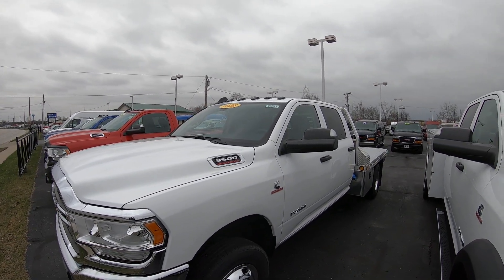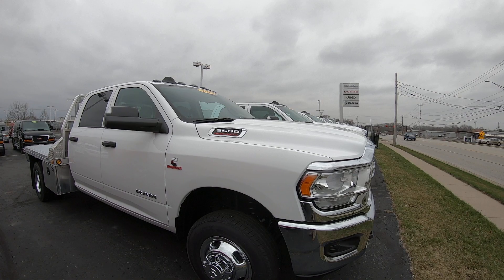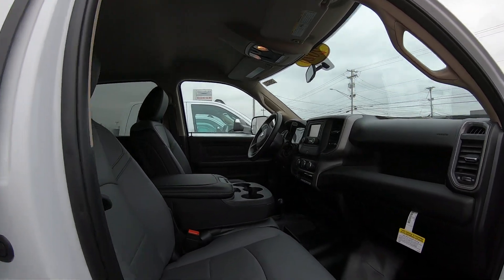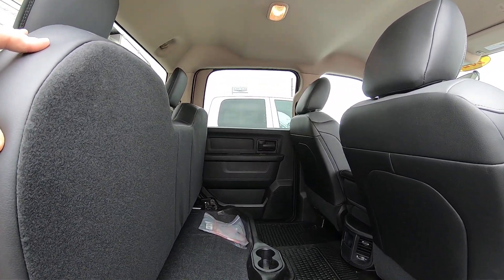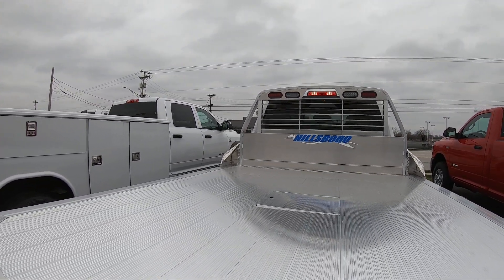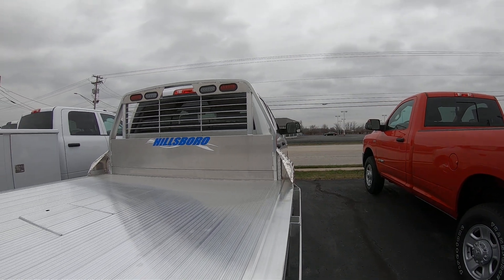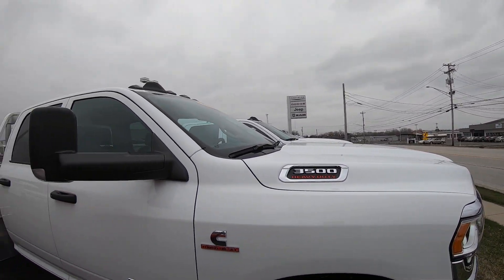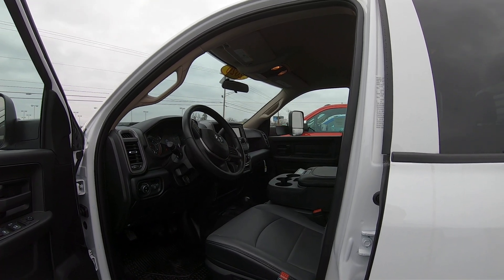Hillsboro Aluminum Flatbed! 2020 Ram 3500 Tradesman for sale | 29522T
— Hillsboro Aluminum Flat Bed! We Build Custom Commercial Trucks! Service Bodies, Flatbeds, Cargo Boxes, Dump Bodies and More Are Available!

Vehicle Details
— 172-Inch WB 60-Inch CA! Chrome Appearance Package! 4X4 – Dual-Rear Wheels – 3.73 Axle Gears – 6-Speed Aisin Automatic Transmission – Heavy Duty Vinyl Seats – Power/Heated Trailer Tow Mirrors – Push-Button Ignition – 5-Inch Touchscreen Display – Auxiliary Stereo Input – Satellite Radio – Auxiliary Power Switches – 17-Inch Chrome Wheels – Factory Trailer Brake Controller – Smart Diesel Exhaust Brake – Chrome Headlamp Bezels – Fog Lamps – AND MORE! to see more pictures and a detailed 4K video of this Cummins-powered 2020 Ram 3500 Chassis Cab. Did you know that we deliver? These are only some of the ways Paul Sherry goes above and beyond! *See Dealer For Specific Equipment* ** The listed price includes all available discounts and rebates within the Great Lakes Business Center.